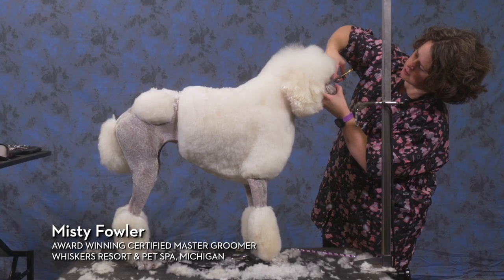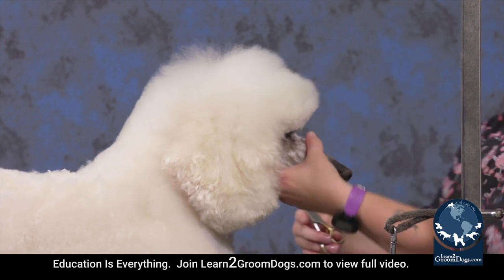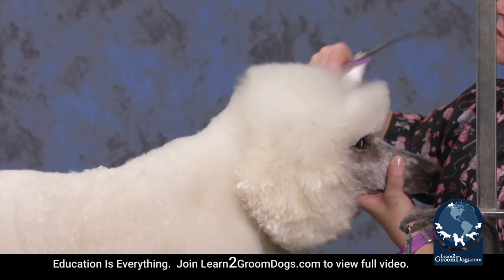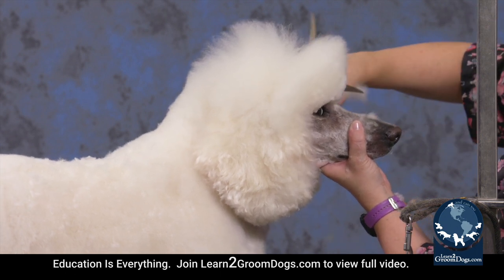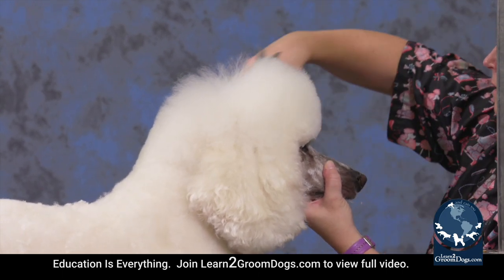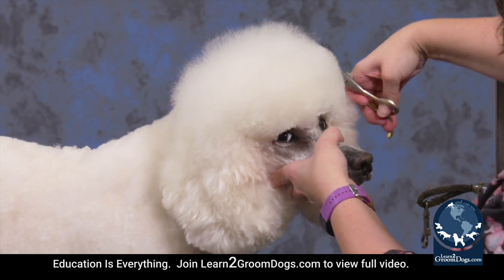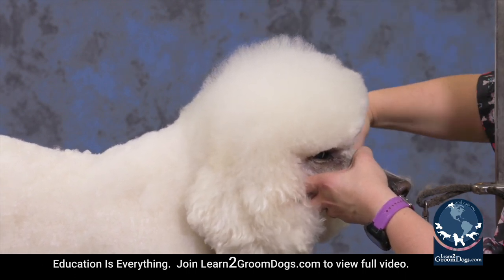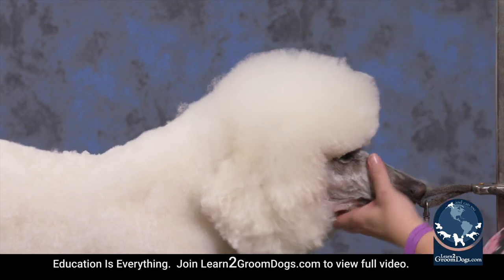Free Preview: Modified Pet Poodle Continental Trim - Trimming the Face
Check out this FREE preview where Learn2GroomDogs.com expert Misty Fowler walks you through trimming and shaping the face on a poodle. Not a member? Join the mind-hive to get support and stream tips from top experts 24/7!